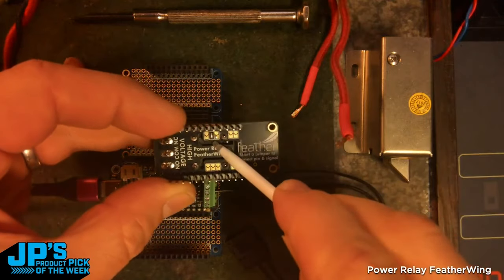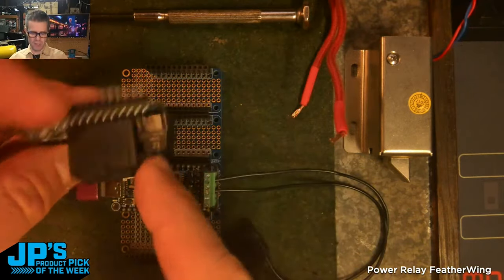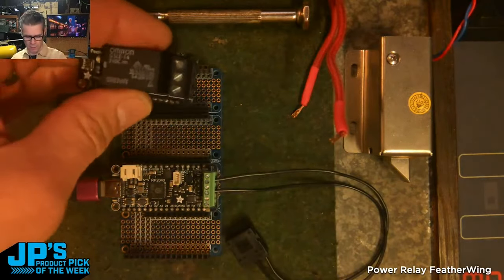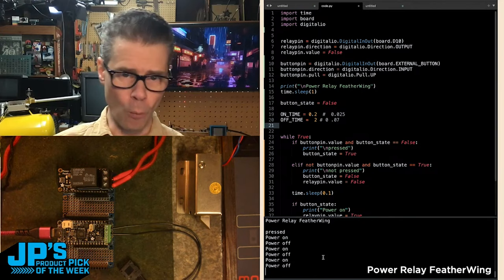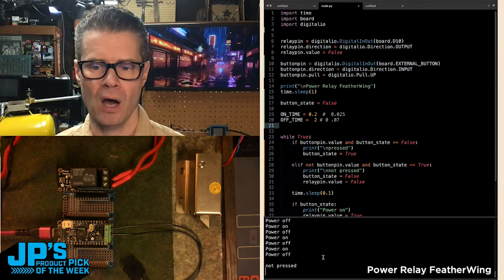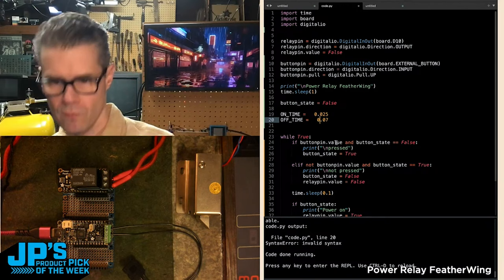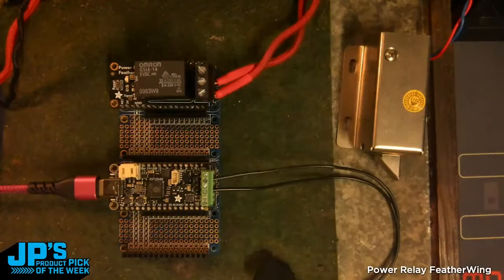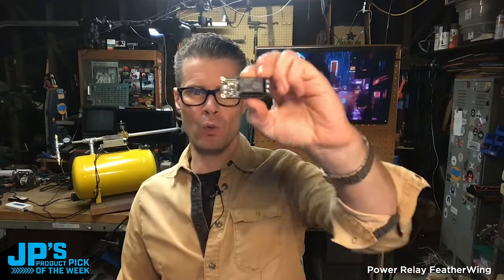JP’s Product Pick of the Week 10/29/24 RECAP